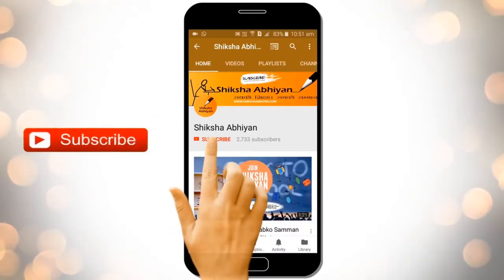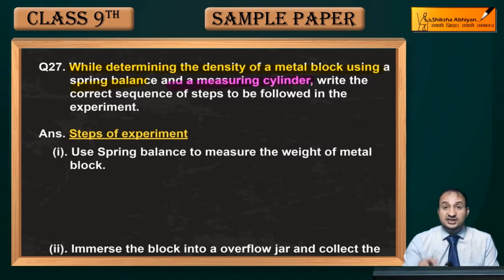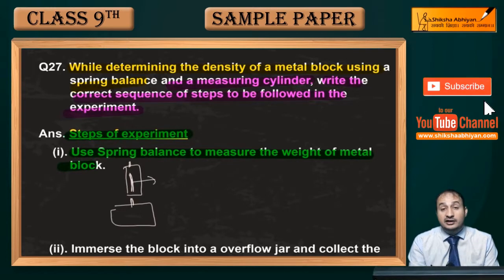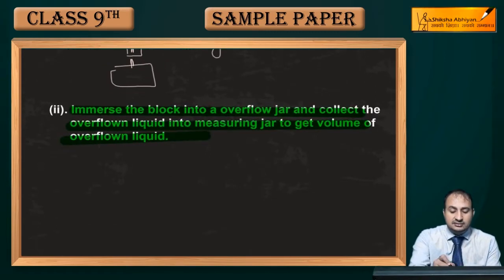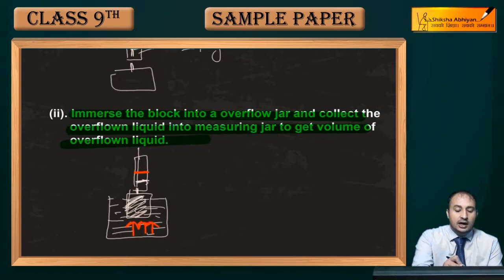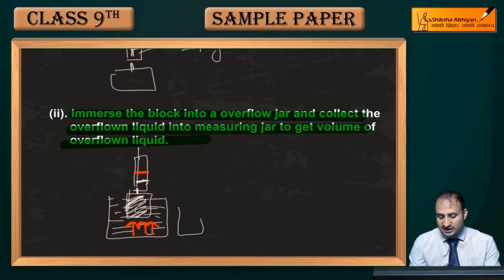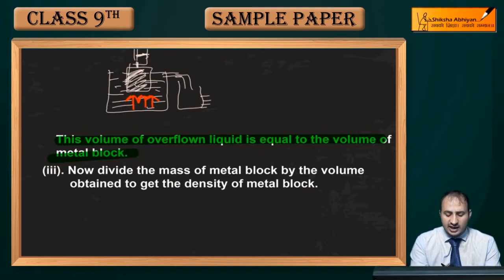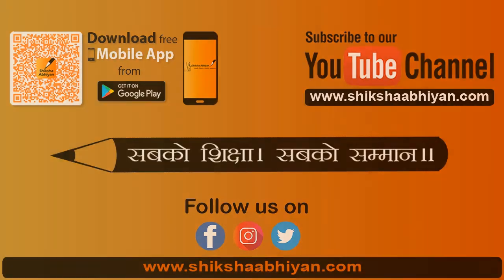Q27 Answer the following based on the Milliammeter & Voltmeter readings-CBSE Class 9 Science